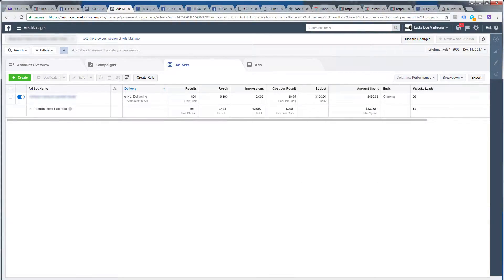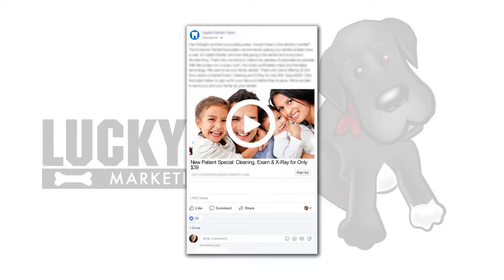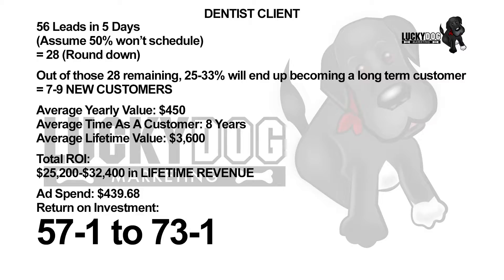Lucky Dog Dentist Campaign Results Video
How did Lucky Dog Marketing bring 56 New Patient Leads to my dental client in just 5 days with incredible ROI? Watch the video to find out.

If you'd like to work with Lucky Dog Marketing so I can help you get more customers, nurture your current customers, grow your business and reach your goals.